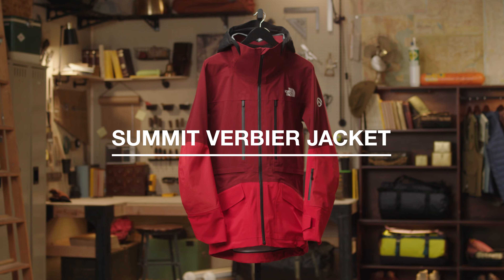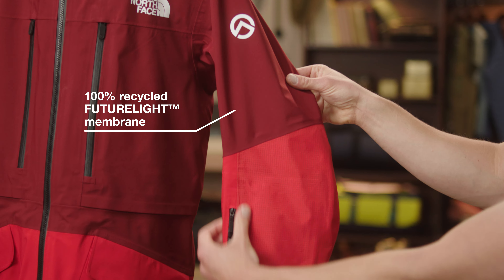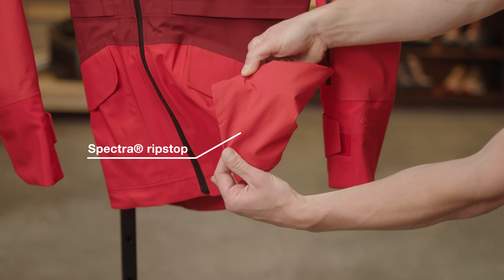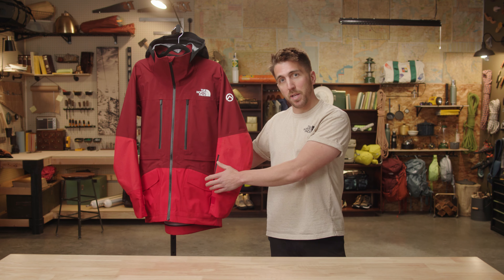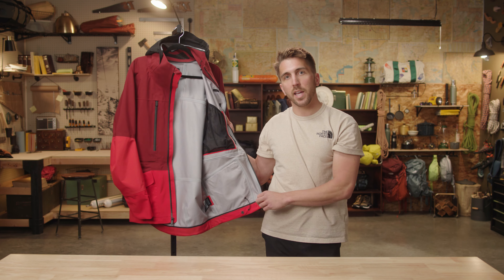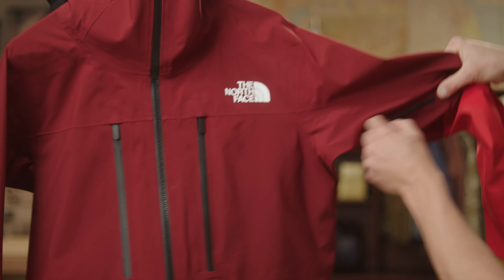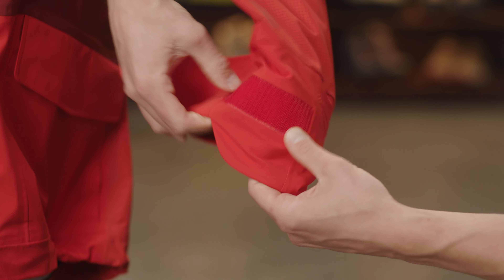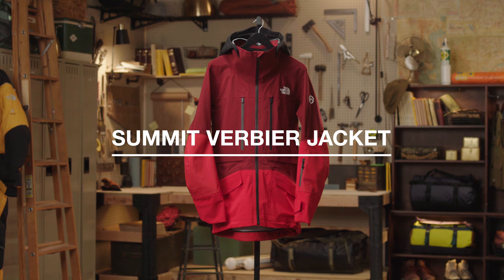M Summit Series Verbier FUTURELIGHT™ Jacket | The North Face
Whether you’re sticking to groomers or venturing further out, the Men’s Summit Series Verbier FUTURELIGHT™ Jacket has the style and performance-built design needed for peak performance. A drop-tail hem, reinforced elbow panels, and pack-compatible venting helps you stay comfortable and protected for extended periods.